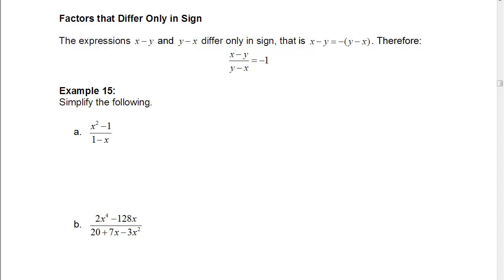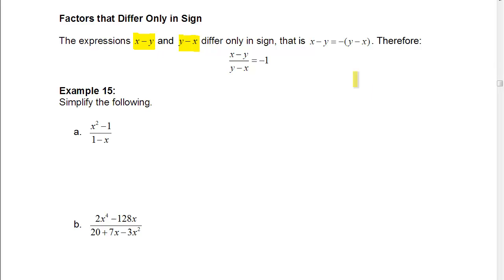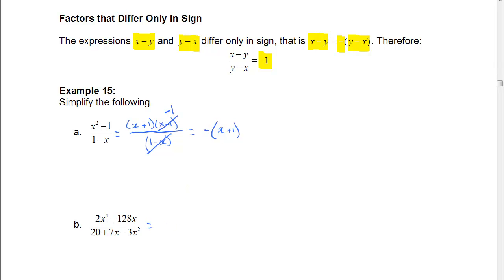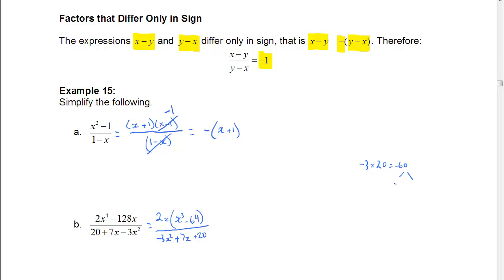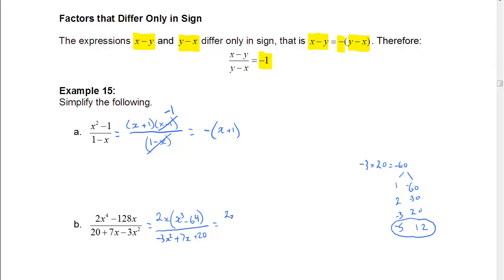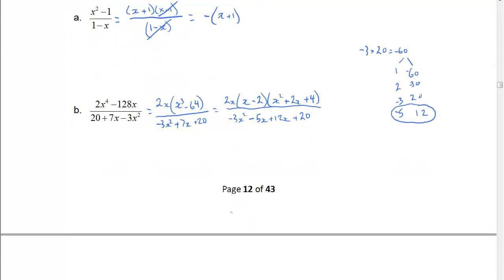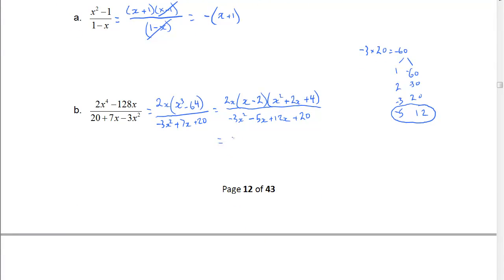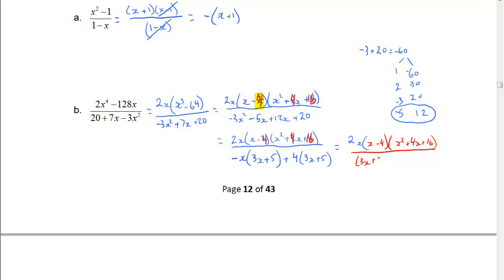Equivalent fractions that differ in sign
MA1700 lesson equivalent fractions that differ in sign